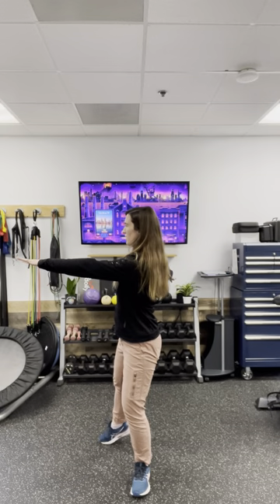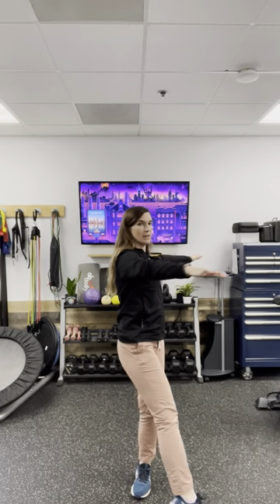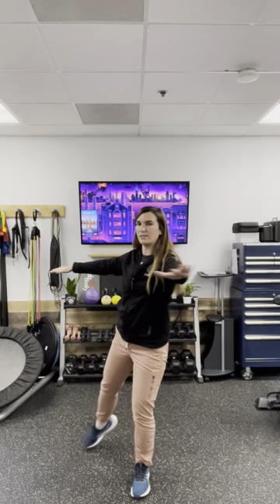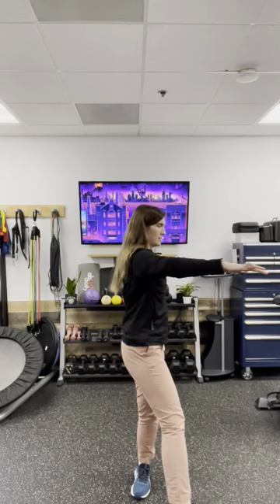3D Maps for Stability